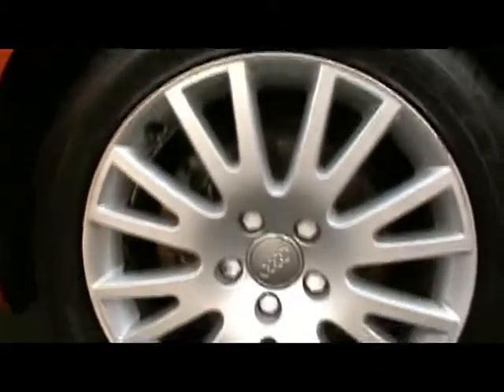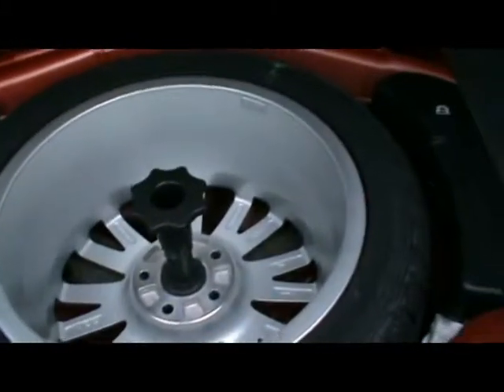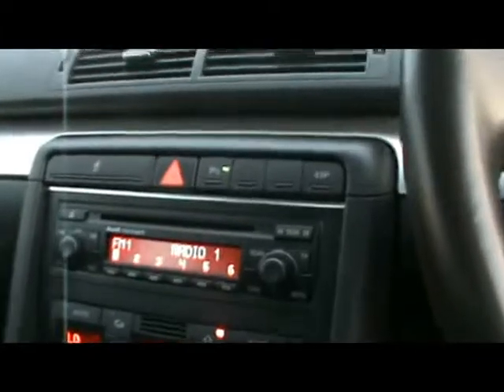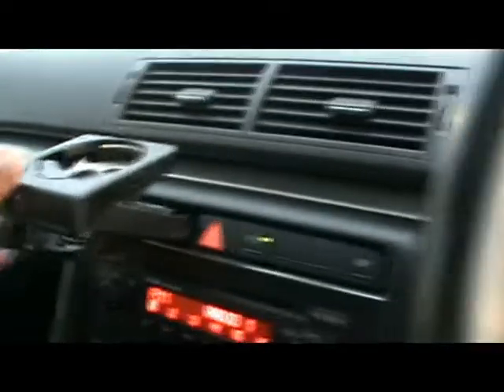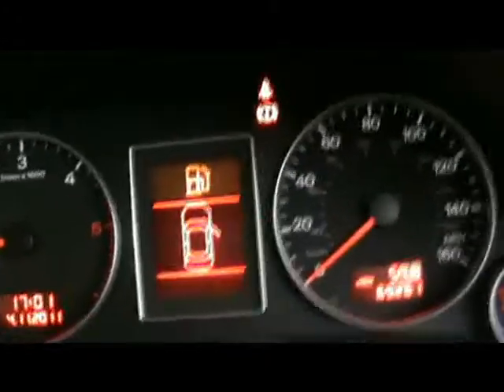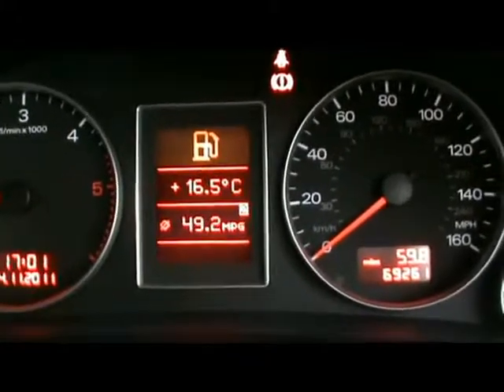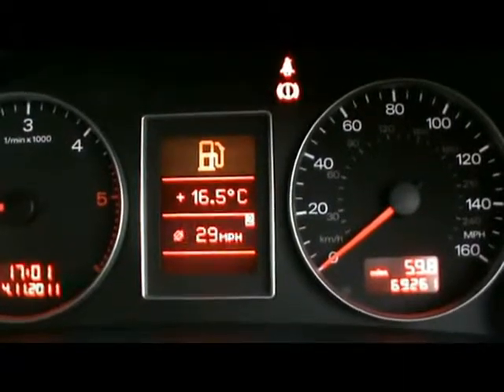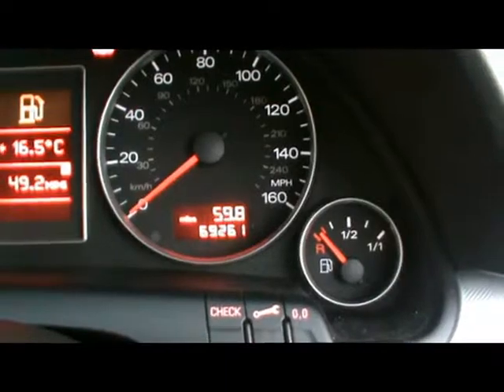Audi For Sale In Portsmouth Hampshire 2006 A4 SE 2.0TDI Saloon Red